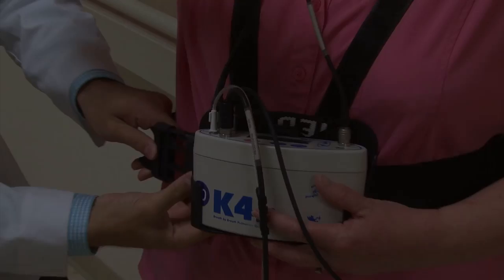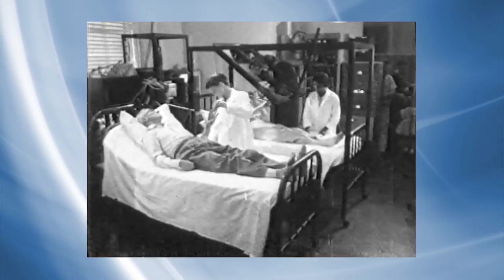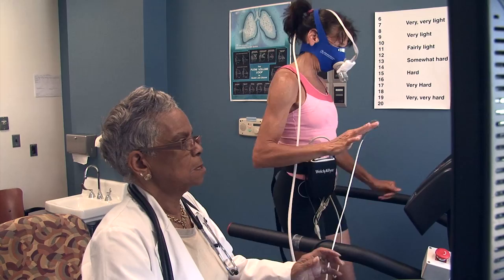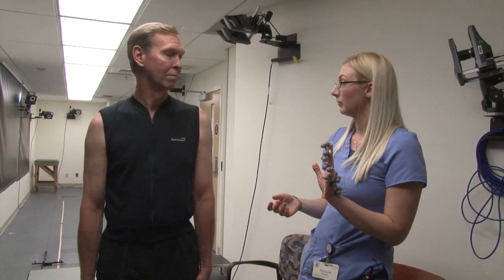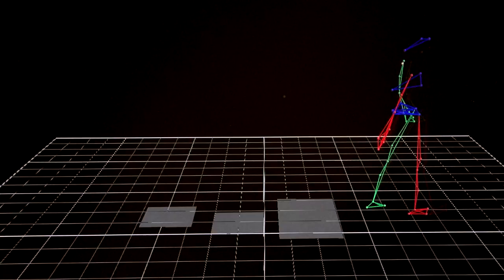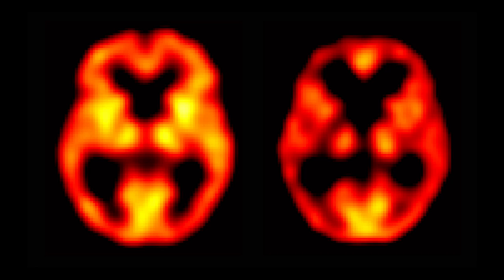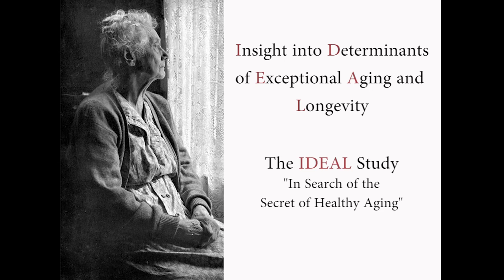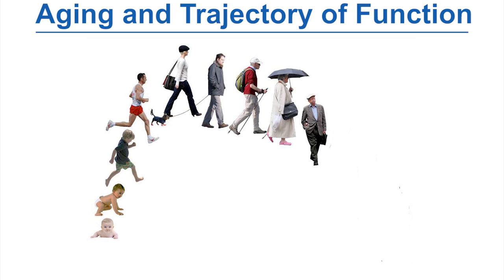The Baltimore Longitudinal Study of Aging (BLSA)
The National Institute on Aging's Baltimore Longitudinal Study of Aging is America's longest-running scientific study of human aging. Started 1958, the BLSA answers critical questions about what happens as people get older.